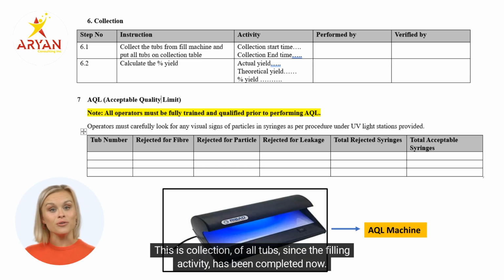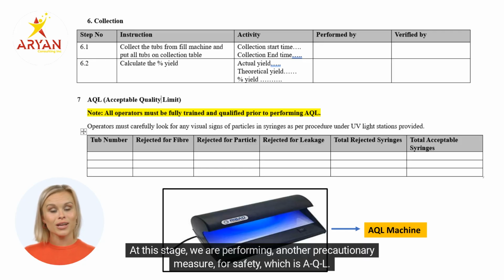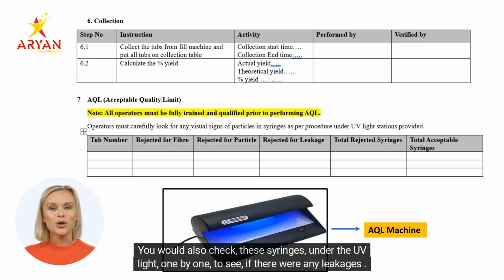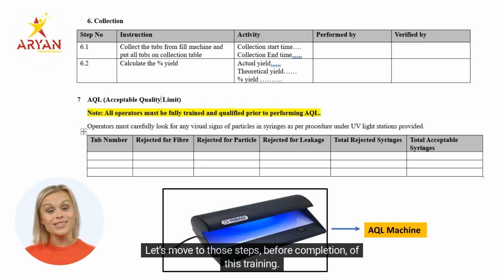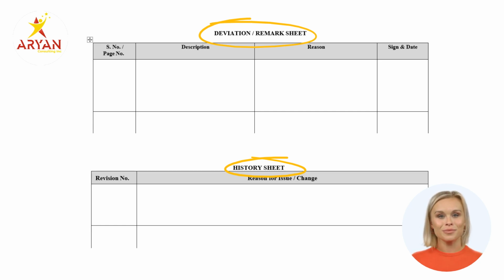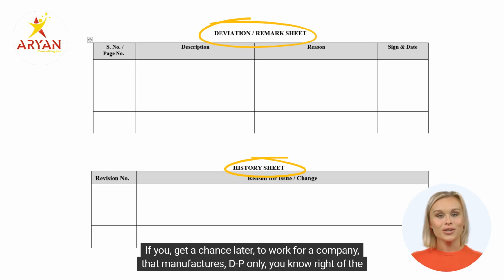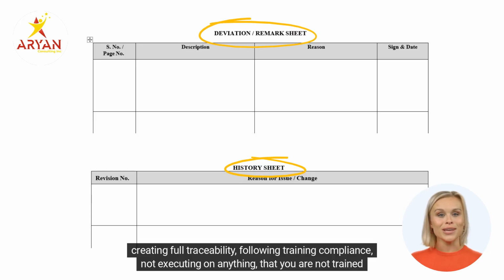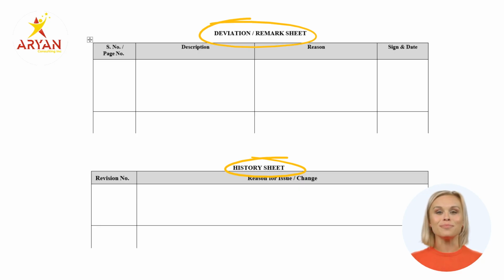Drug Product Part 2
Drug Product Manufacturing.